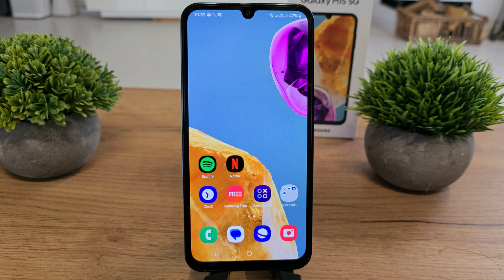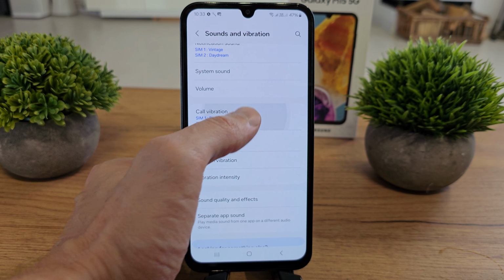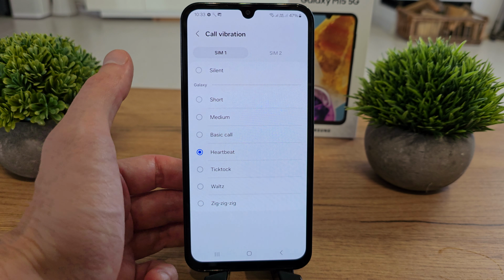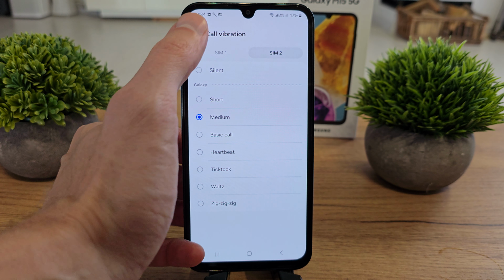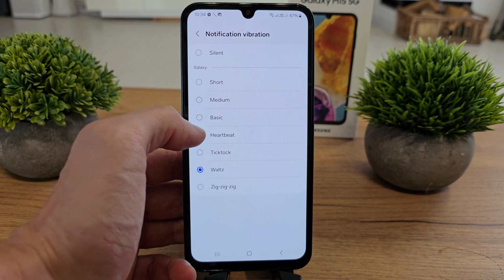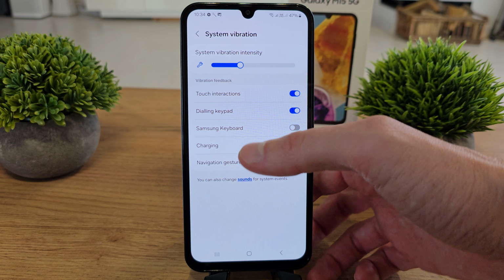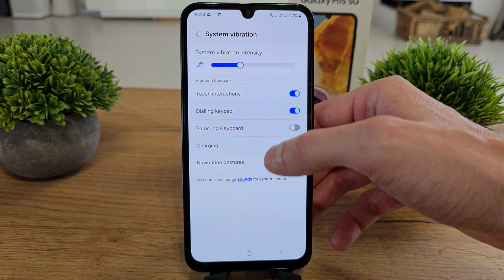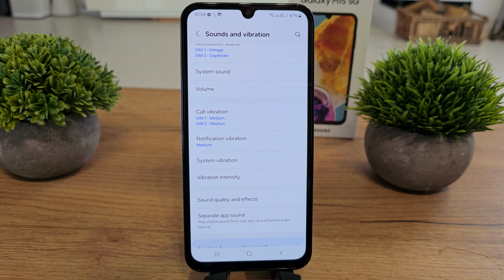🔋 How to Set Vibrations on Samsung Galaxy M15 🔋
📱 Want to control the vibration settings on your Samsung Galaxy M15? Whether it's for notifications, calls, or system feedback, here's how to customize your vibration preferences for a more personalized experience.

To start, open the Settings app on your Galaxy M15. Scroll down and tap on Sounds and vibration.

In the Sounds and vibration menu, you'll find several options to adjust vibration settings:

Vibration intensity: Tap on Vibration intensity to adjust the strength of vibrations for calls, notifications, and other alerts. You can choose from different levels based on your preference.
Vibrate while ringing: Enable this option if you want your phone to vibrate when you receive an incoming call, even when the ringer volume is set to low or mute.
Vibration feedback: Enable or disable vibration feedback when you interact with your phone, such as when typing or pressing buttons on the screen.
You can also adjust the Do Not Disturb mode to control whether your phone vibrates during this time.

💡 Tip: If you prefer not to be disturbed but still want to feel important alerts, set up selective vibration for specific apps or contacts.